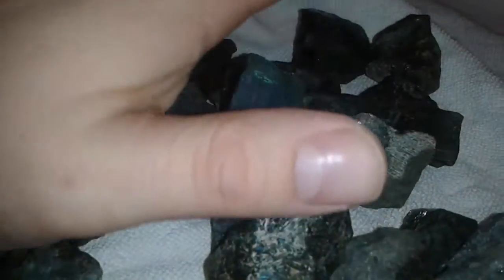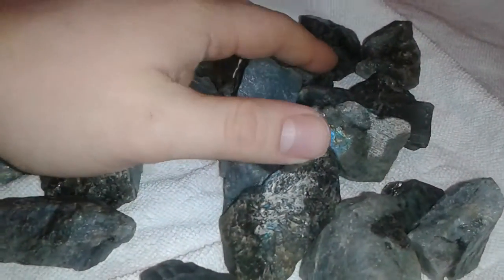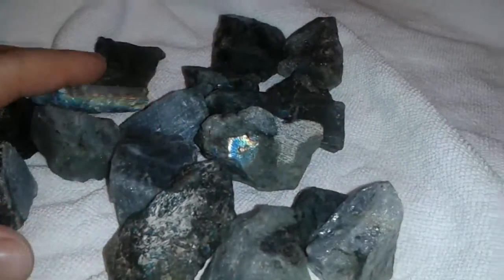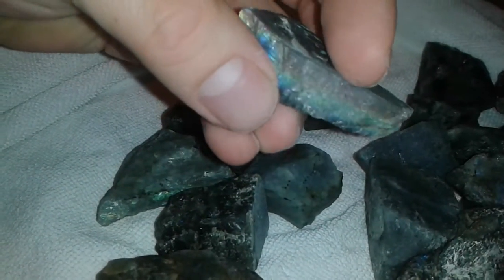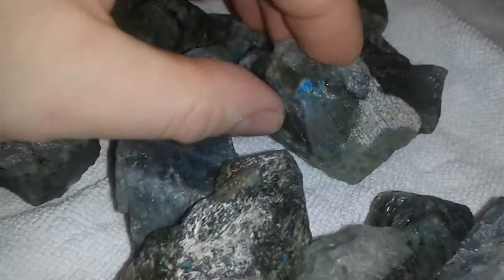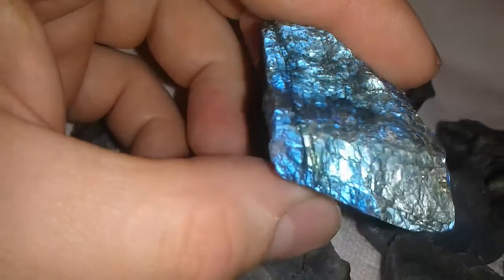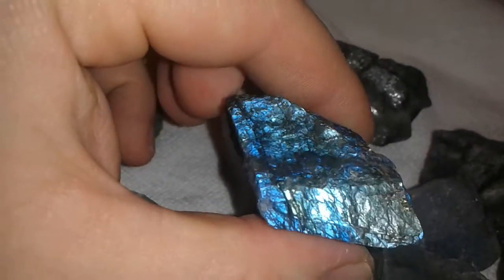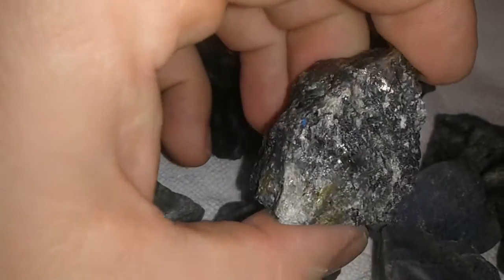High Graded Labradorite Rough Kilos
so you are probably familiar with my labradorite rough and my videos showing off the its quality, as requested by a lot of my customers im going to be grading majority of my labradorite from now on! this keeps every one happy, before i had buckets and buckets of the material all over my house, as requested from a few loyal customers i want to be able to offer the very best material! now its pretty unrealistic to buy "rough" and have it all be perfect, the point of buying rough is to save a few bucks by doing most the work your self, no my rough i get it is still top notch material but im trying to regulate the "duds" or pieces with minimal or nonexistent flash/color now just like buying any type of rough I can not guarantee the finished product, but by grading I can ensure the very best starting material put in the hands of the artist! now i will still be selling my labradorite unsorted as i was before (which i still have yet to ever get a complaint about) but this is for those that want to spend a few bucks more to get the very best with out a doubt! prices are subject to change based on quality and quantity.